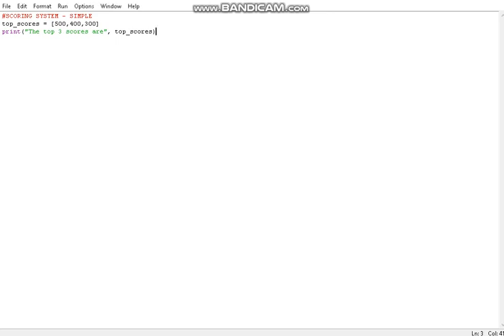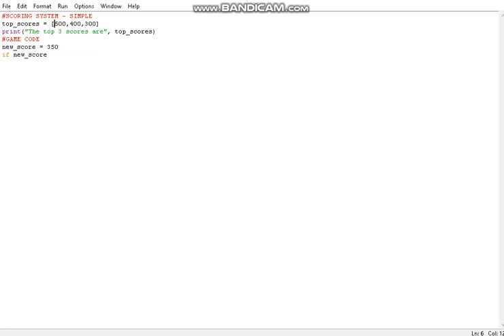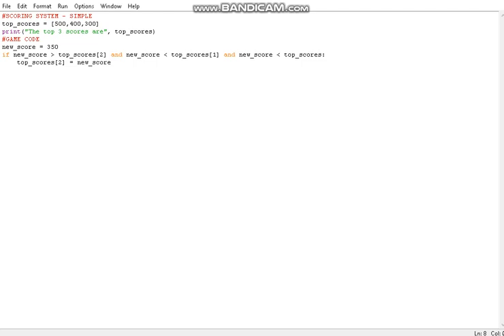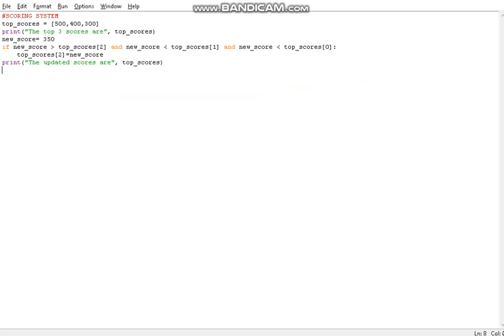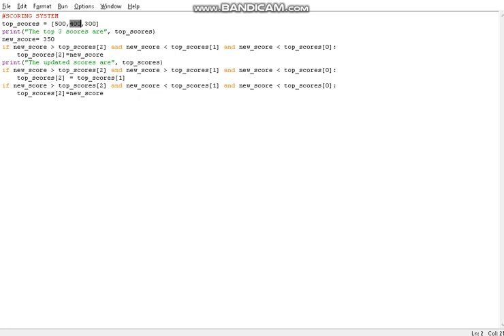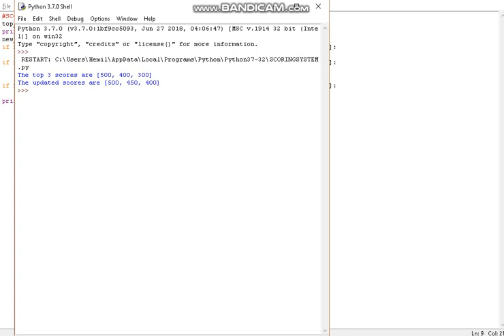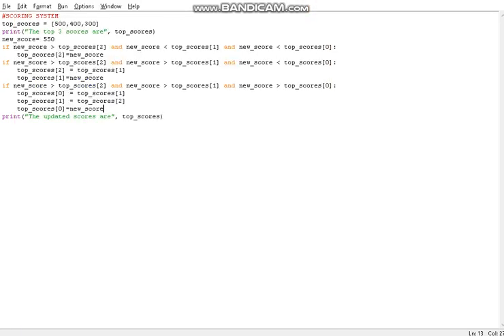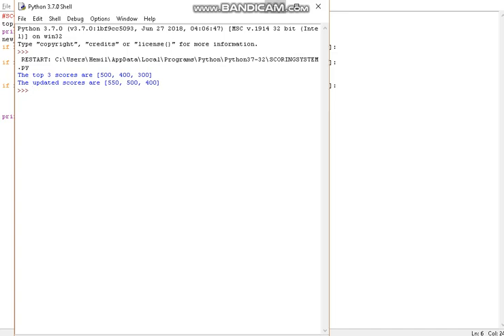Scoring System with highscores Part 1 (Simple)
Simple list updating itself
Next video will be using dictionaries to smoothen the program with names etc.